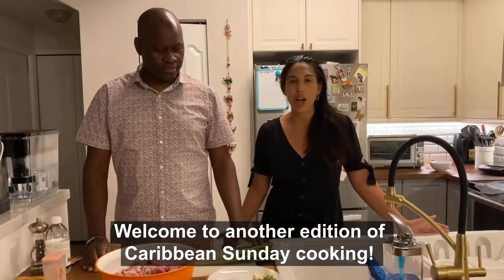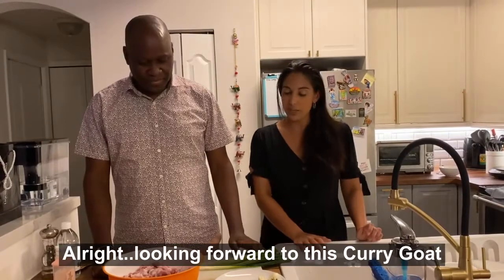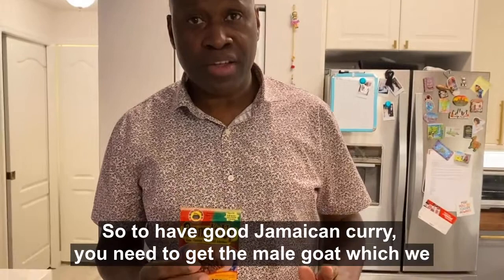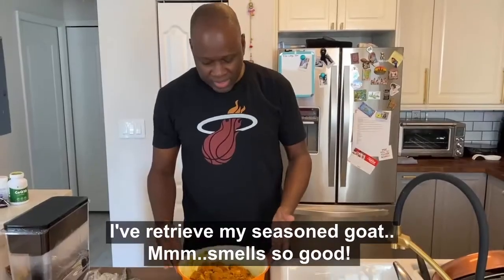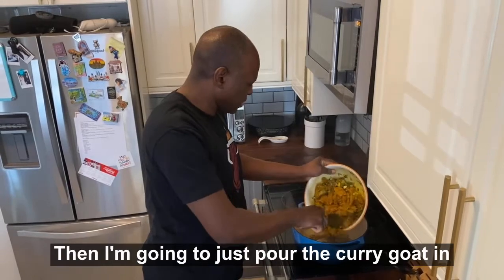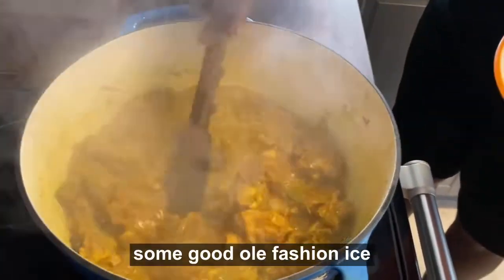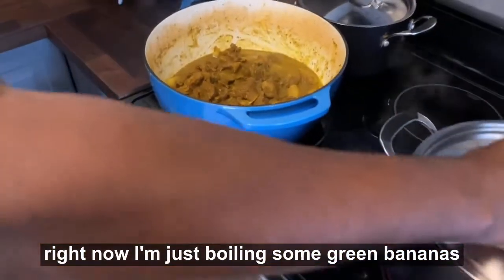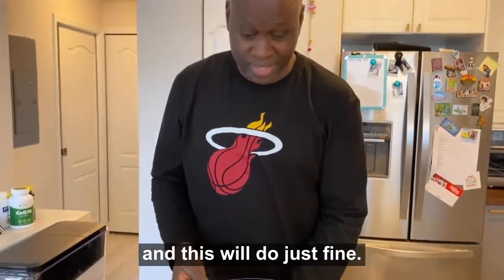Jamaican Curry Goat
This Sunday our friend Ridgey stopped by @thefoodboo's kitchen to teach us how to make some authentic 🇯🇲 curry goat!.
Ingredients:
-Fresh male goat
-Curry Powder
-RAM it up special seasoning from @spicyhillfarms
-Salt, Black pepper
-Green onion, thyme
-Onion, garlic
-Scotch bonnet